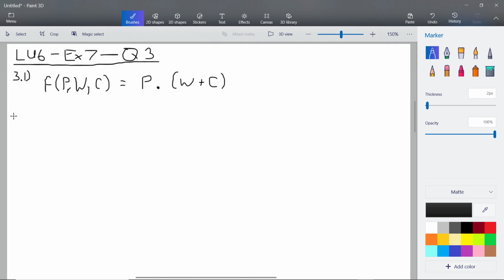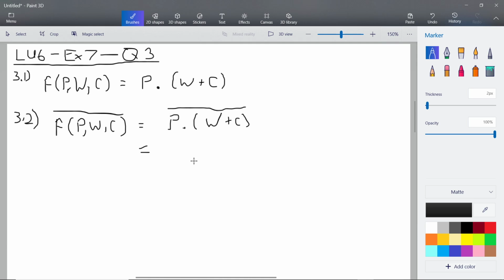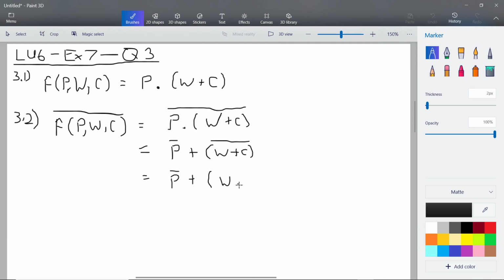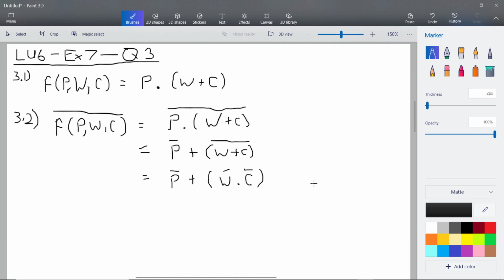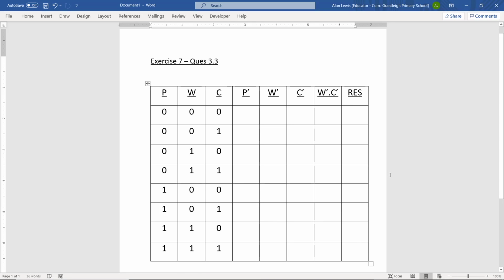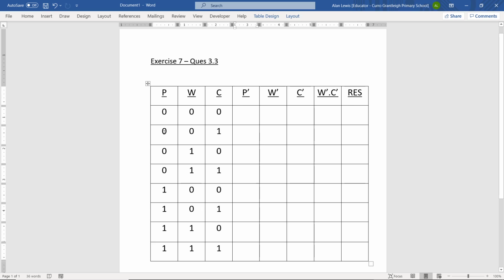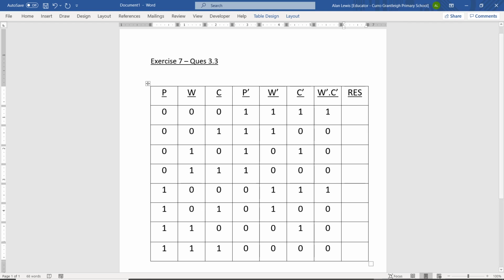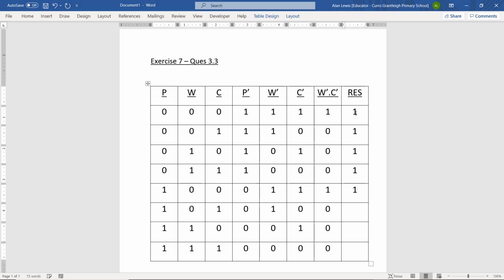Gr10 LU6 EX7 Question 3 - Worked Example